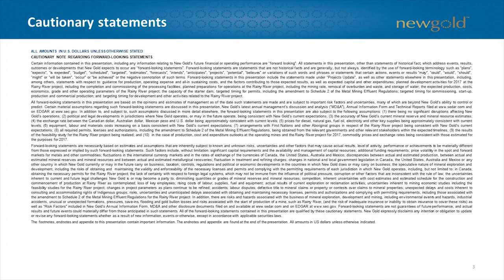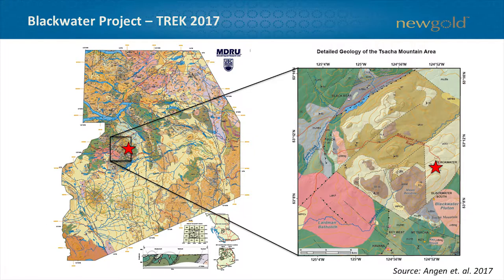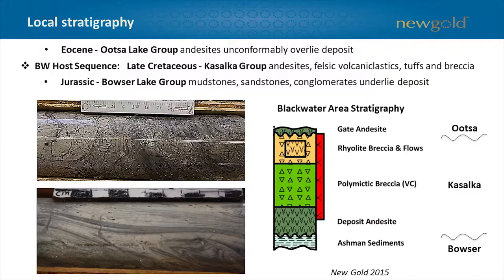TREK Workshop - Blackwater: An emerging gold & silver district in central BC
Presentation by Joel Rotert, New Gold

Geoscience BC's $4 million multi-year, multi-disciplinary Targeting Resources for Exploration and Knowledge (TREK) project generated earth science information that stimulated mineral and geothermal exploration across 24,000 square kilometers in British Columbia's underexplored Interior Plateau.

More details about the TREK project are available on the Geoscience BC